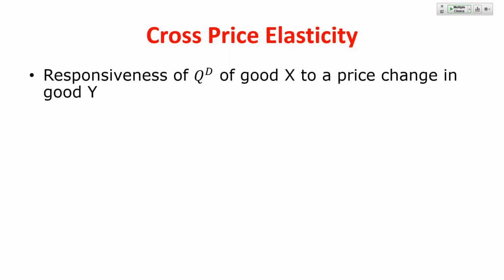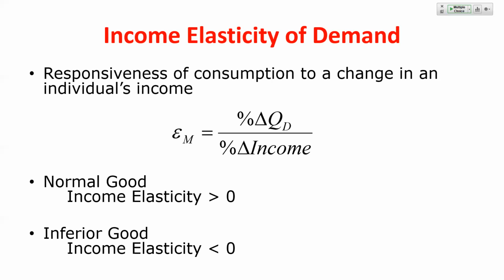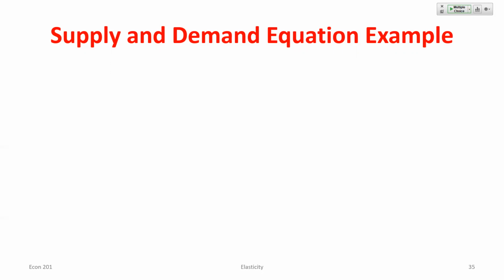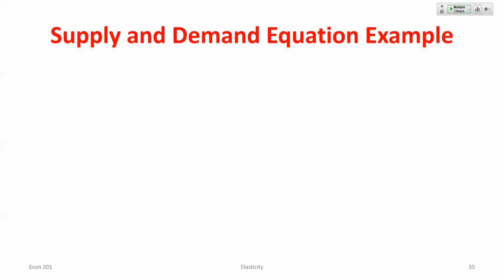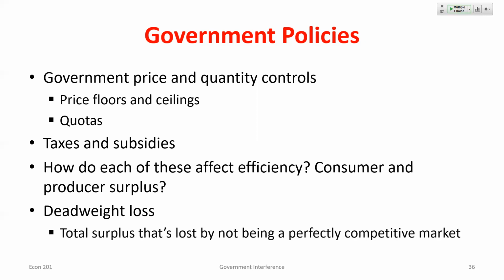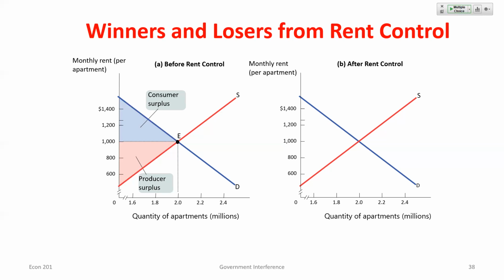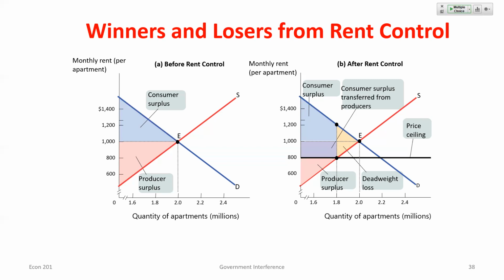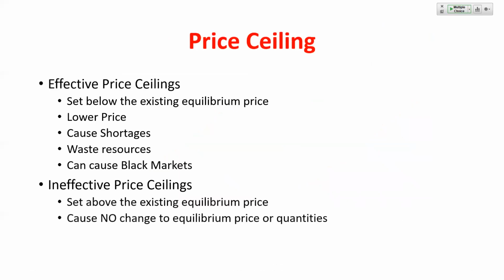ECON 201 Class Recording 9/17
Other Elasticities, Equilibrium with Equations, Consumer and Producer Surplus, Deadweight Loss, Price Ceilings